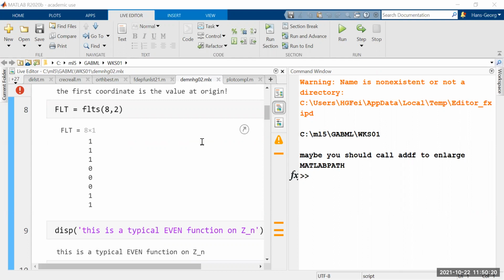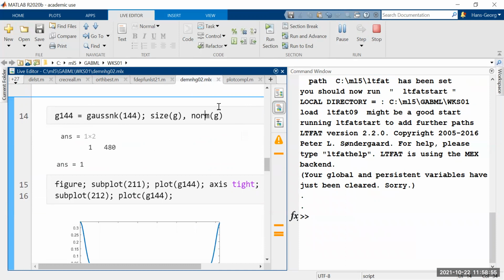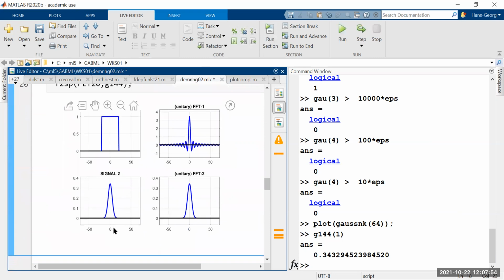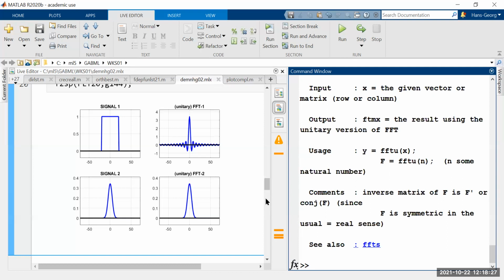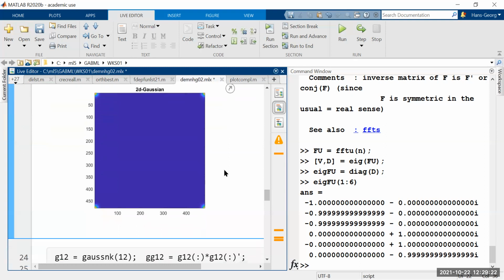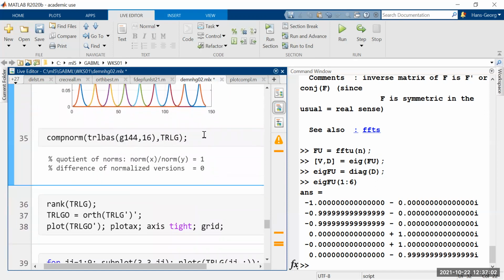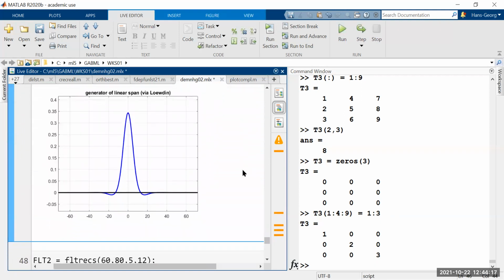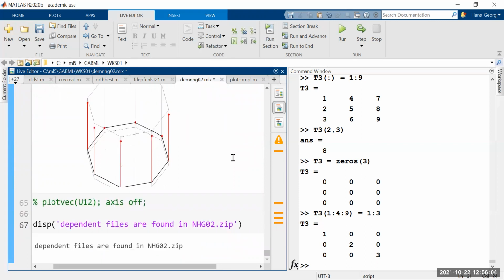NuHAG MATLAB tools 01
A variety of special tools for MATLAB allowing to compute and visualize vectors, viewed as functions over the finite cyclic group of order  N (or products of such groups).